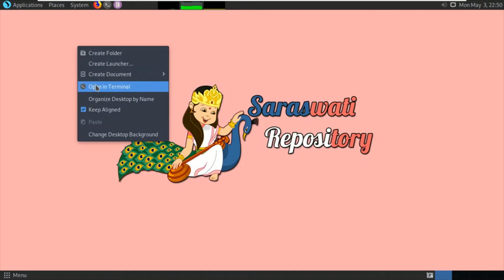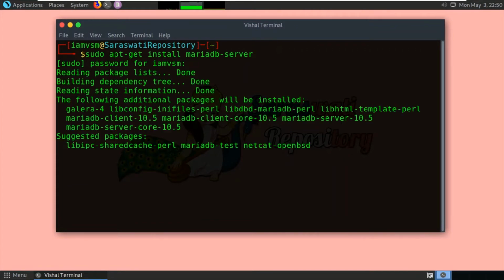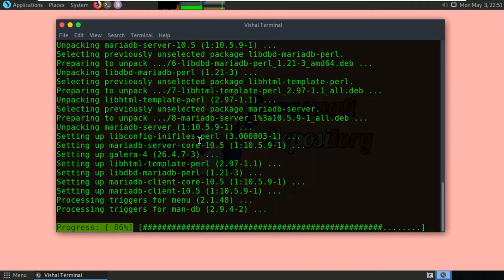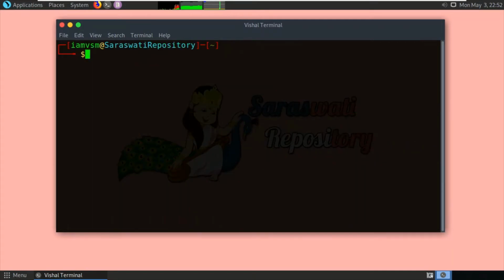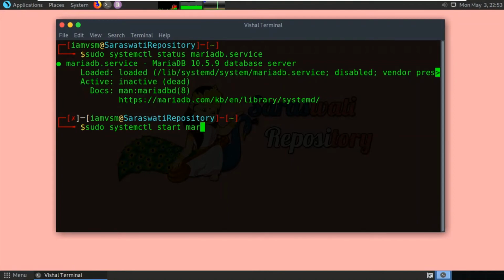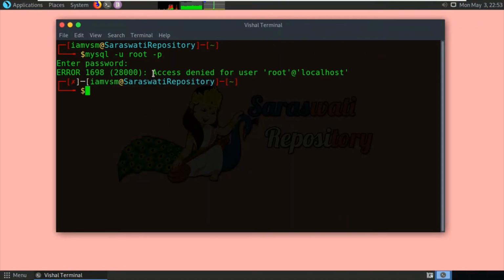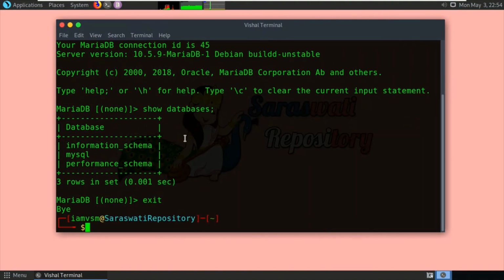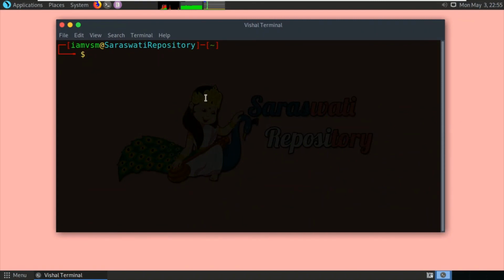How to Install MySQL Database in Linux? | Saraswati Repository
Video Content
1. How to Install MySQL Database in Linux?

About Author
Name : Vishal Majithia
Profession : Network, Cloud, Information & Cyber Security Professional
Certification : CEHv11, Palo Alto Networks, Fortinet NSE, Checkpoint & Cisco Certified
Email Contact